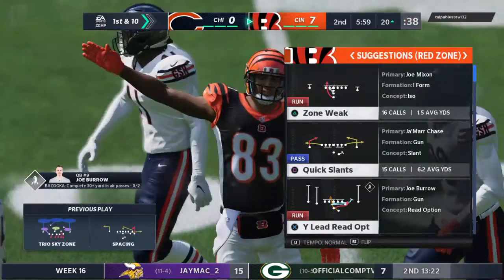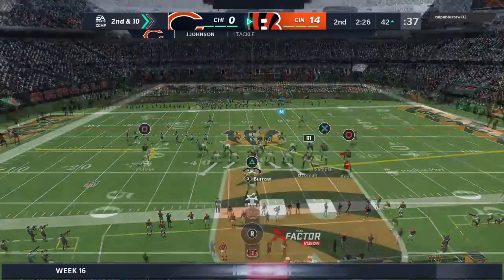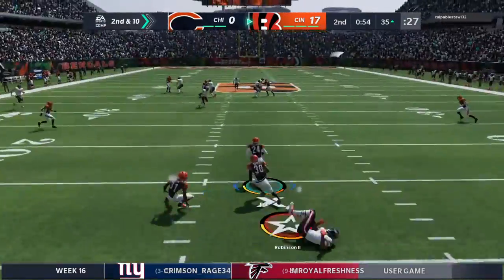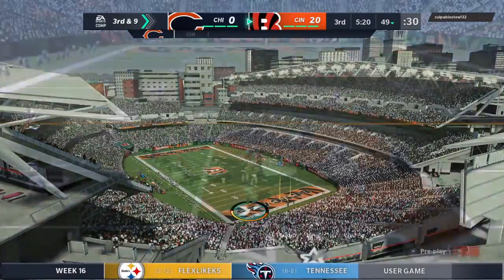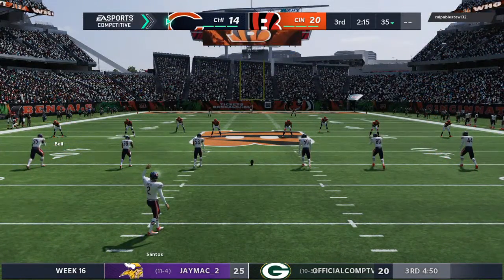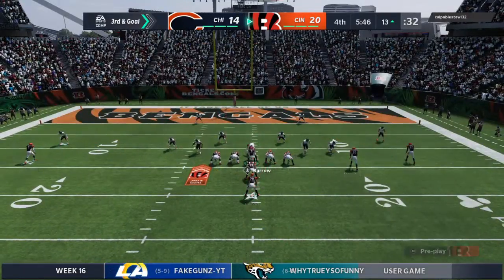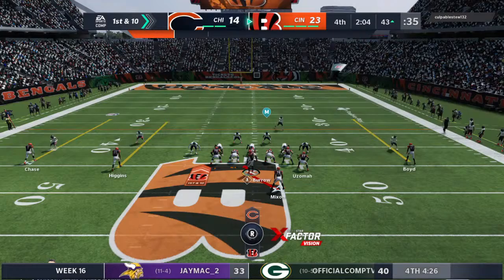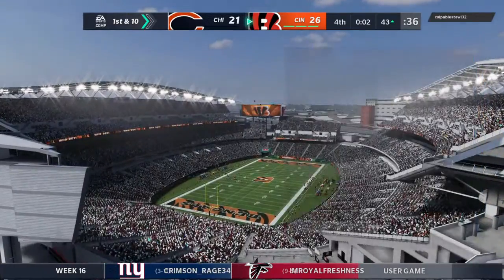Bengals V Bears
Just having fun playing games